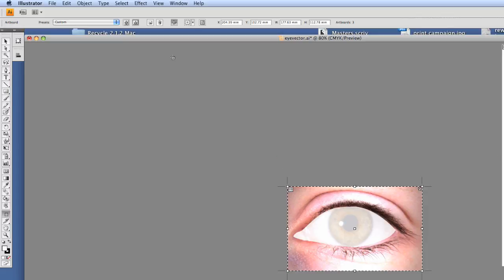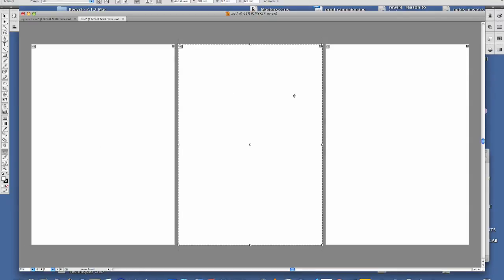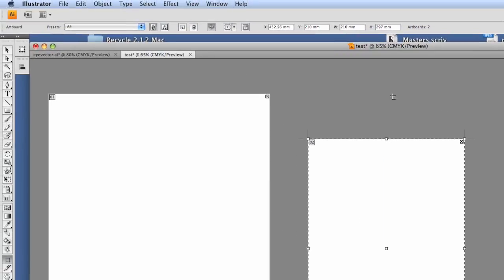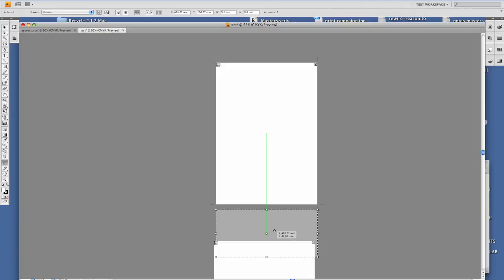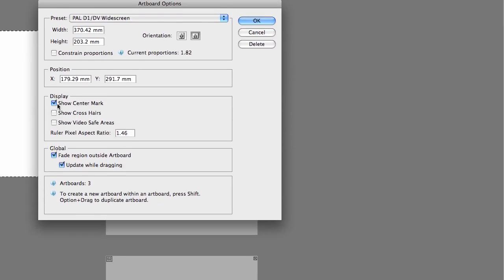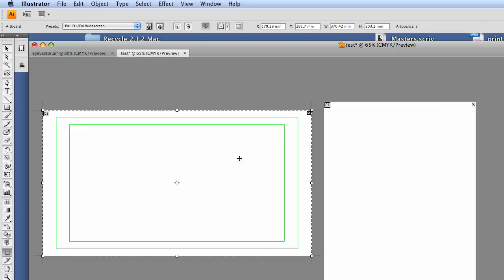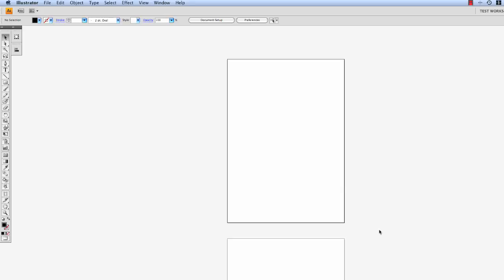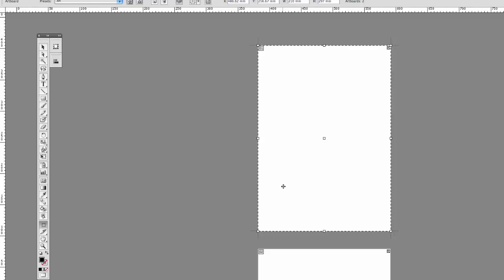AI INTRO PART FOUR